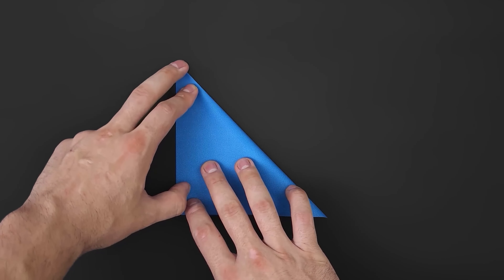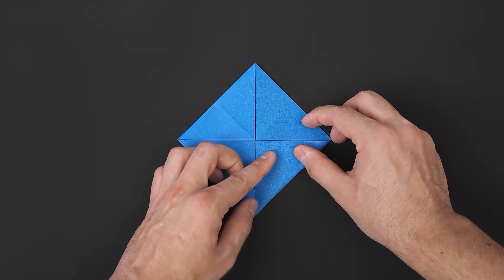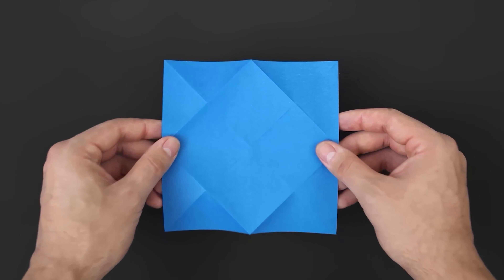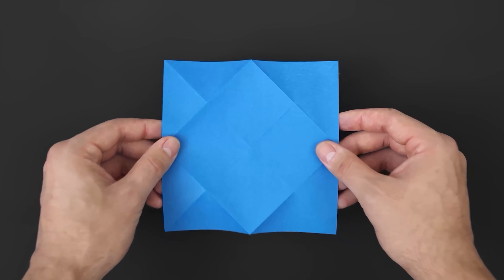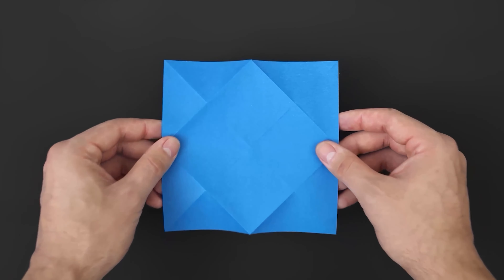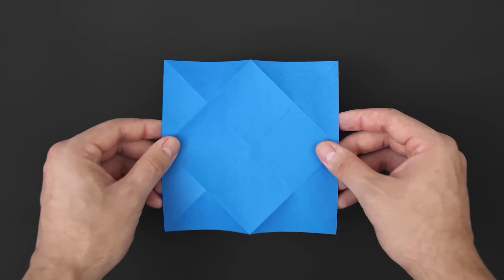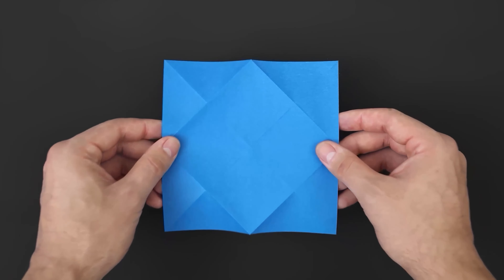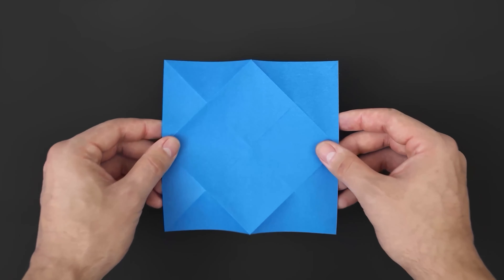Easy Origami Fidget Spinner - How to Fold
In this video I teach you how to turn a simple paper square into an amazing Origami Fidget Spinner.

* Difficulty level: easy/intermediate

*Material:

-- 1 square of paper 15x15 cm (about 6x6 inches) or smaller.

-- Glue is optional but not necessary.

This is a variation that I created using as a base a model that I learned on the @easyorigamiworld channel, I don't know who created the original version, comment if you know.

00:00 Intro
00:24 Base
04:19 Details